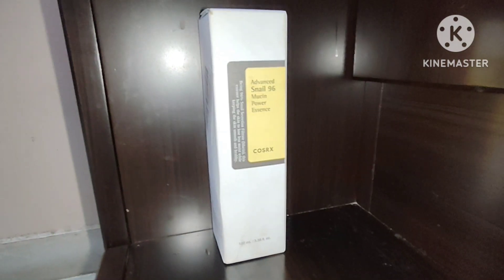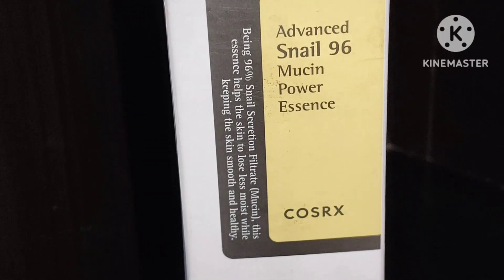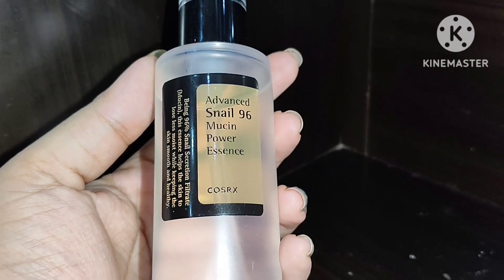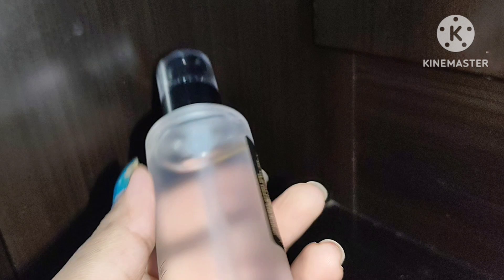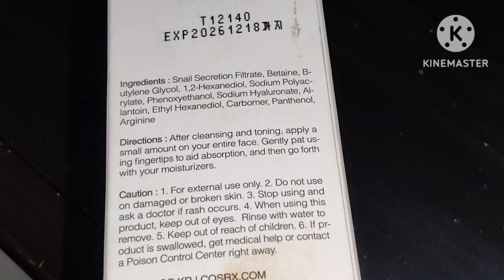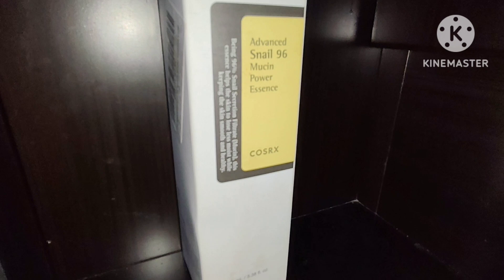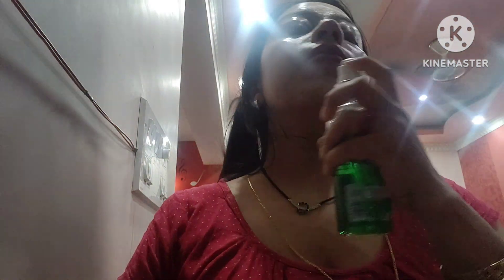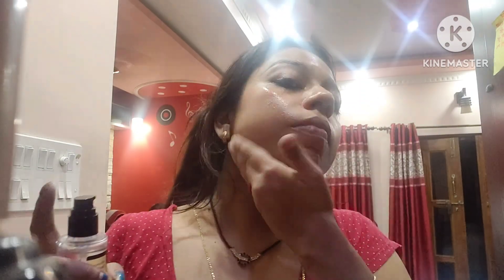COSRX - Advanced Snail Mucin Power Essence for all skin - Get a glowy and instant hydrated skin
The viral COSRX Advanced Snail 96 Mucin Power Essence is a lightweight essence enriched with 96% snail secretion filtrate, which nourishes, repairs, and revitalizes skin for dewy, glass skin. Snail mucin is highly effective at improving skin elasticity and maintaining hydration levels all day long. It also has the ability to repair everything from dry patches and breakouts to reducing hyperpigmentation and signs of aging.

Features:

Lightweight essence enriched with 96% snail mucin extract to hydrate skin and improve its texture
Hyaluronic acid plumps skin and retains moisture
Reduces dark spots, post-breakout scars, and signs of aging
Increases skin elasticity and soothes redness and irritation
Suitable for all skin types including sensitive skin
This product is free from fragrance, parabens, ethanol, surfactants, artificial colorants, triethanolamine, and phthalein
COSRX products are cruelty-free

About the Brand: COSRX is a best-selling Korean skincare brand renowned for its effective skincare solutions. Their name reflects their values and is derived from 'Cos (metics)' and 'Rx (medical prescription)'. This award-winning brand has various product lines that address acne, exfoliation, hydration, and more! They approach these aspects with gentle, skin-friendly ingredients and innovative formulations. All their products are cruelty-free and dermatologist-tested.
Manufacturer:  COREA COSMEDICAL CENTER Co., South Korea

Price - ₹ 999 from Amazon